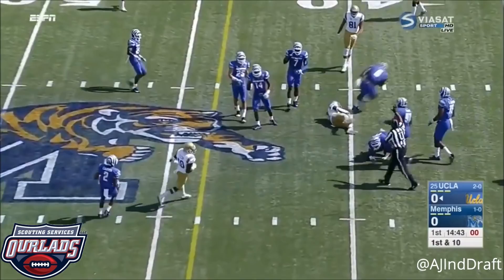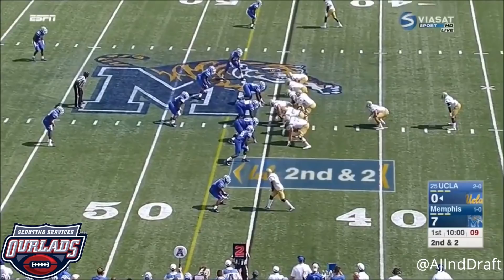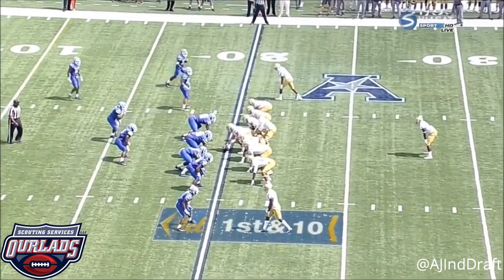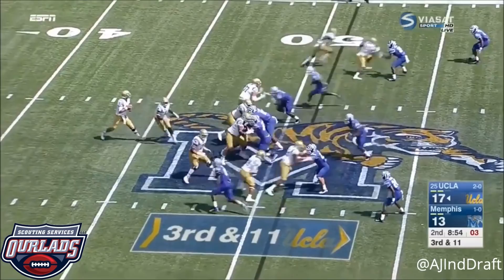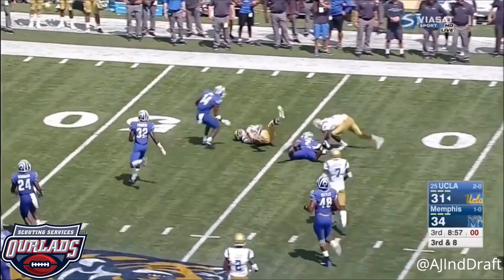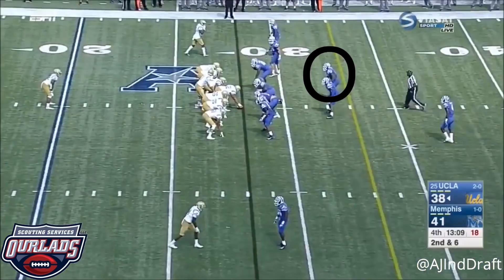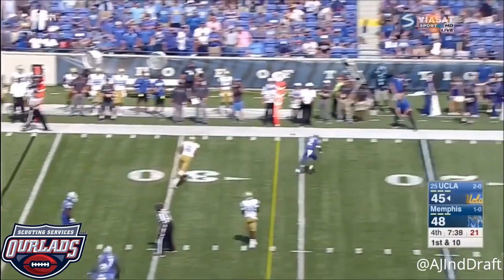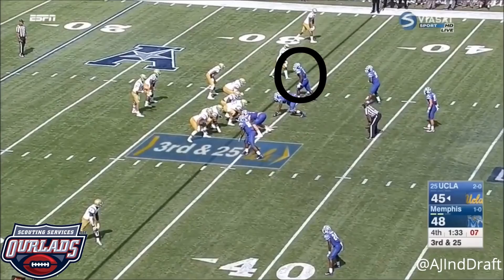Genard Avery vs UCLA - 2017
Genard Avery OLB #6